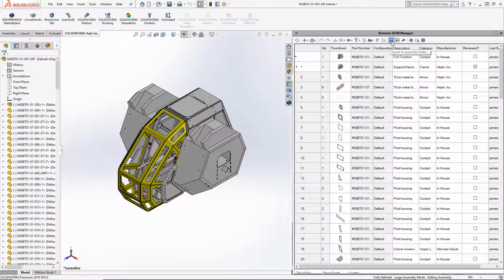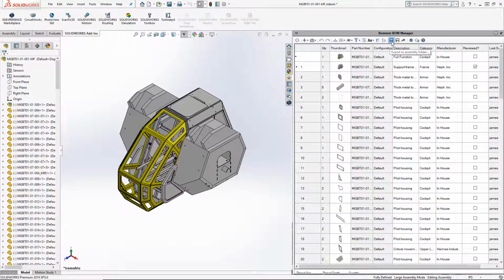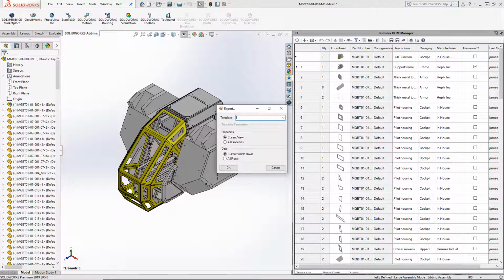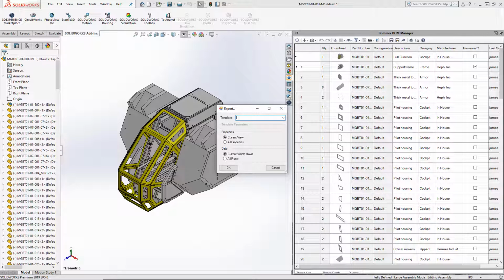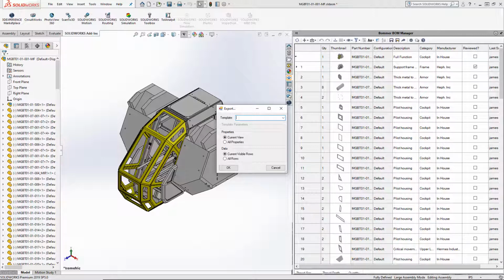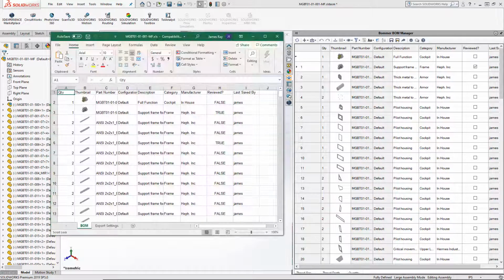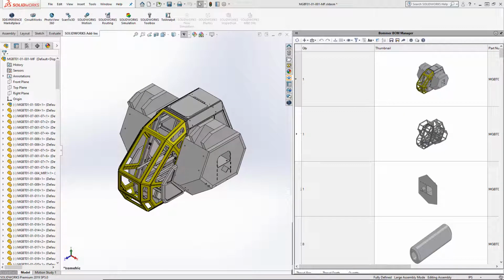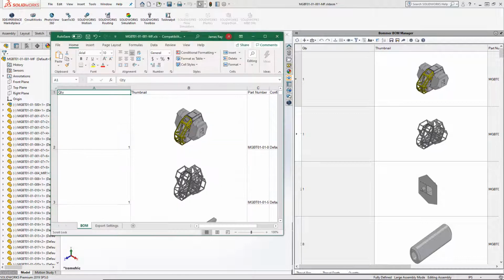Exporting | Using Bommer for SOLIDWORKS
Welcome to another video in our guide series!

In this guide we will cover exporting within the Bommer for SOLIDWORKS application. In this video we will explain how to export your BOM to an Excel spreadsheet using the Bommer for SOLIDWORKS plugin.  By the end of this video, you will be able to export your BOM to a spreadsheet in your project folder, to a folder and file of your choosing, or as an attachment to an email you can send to your colleagues.

For additional information on Bommer for SOLIDWORKS please check out our articles

Chapters:
0:00 Introduction
0:20 Exporting button locations and different export types
0:49 Exporting dialogue box
1:33 Exporting and confirmation
1:42 Exported BOM
1:49 Resizing columns for export
2:20 Outro